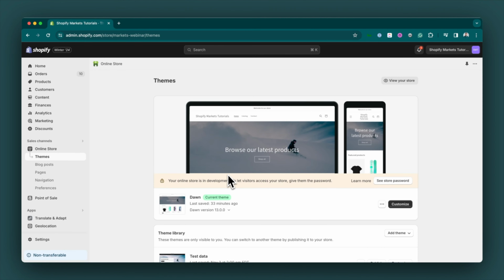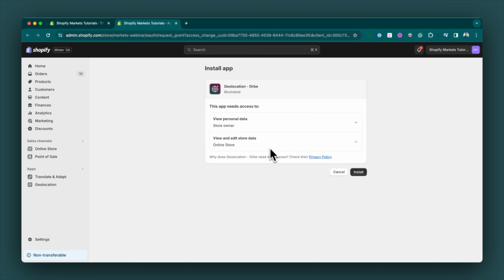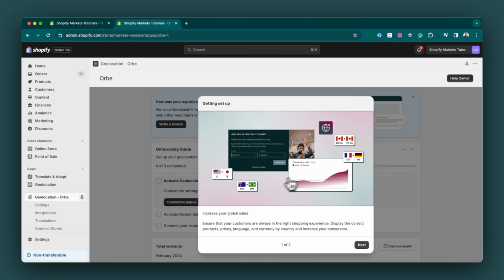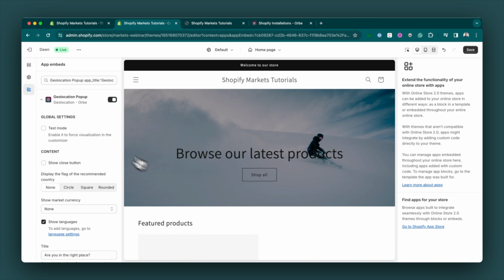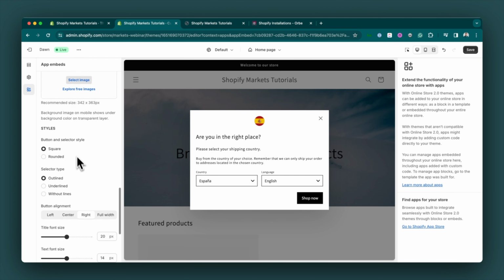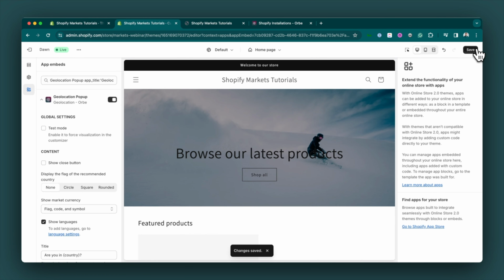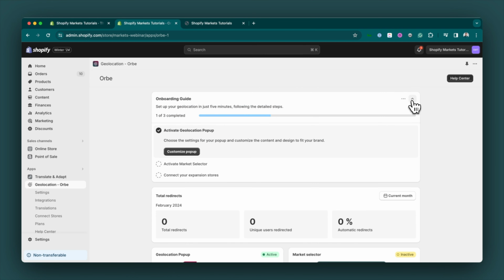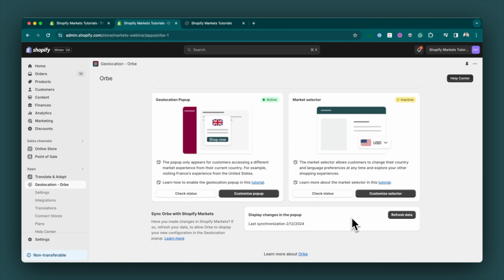Migrating from Shopify Geolocation to Orbe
Learn how to migrate from the Shopify Geolocation app to Orbe.

Chapters:
0:00 Intro: Switch from Shopify Geolocation?
0:31 Step 1: Installing Orbe on your Shopify store
1:58 Step 2: Customize your new Welcome Popup
2:40 Step 3: Activating Orbe for Shopify Store Localization
2:55 Step 4: How to Uninstall Shopify Geolocation and Migrate Seamlessly
3:19 Exploring Orbe: Features and Capabilities